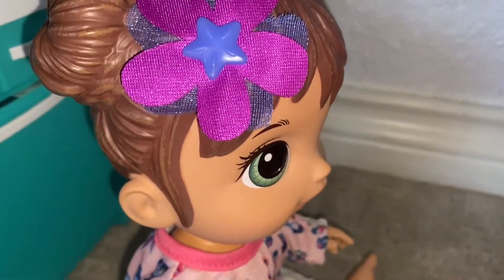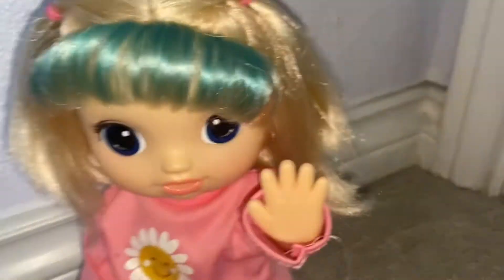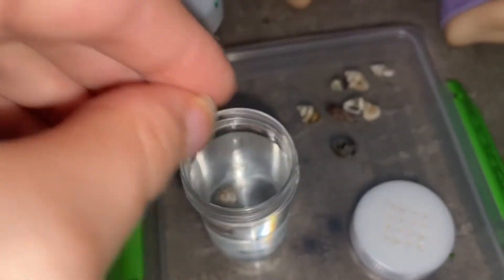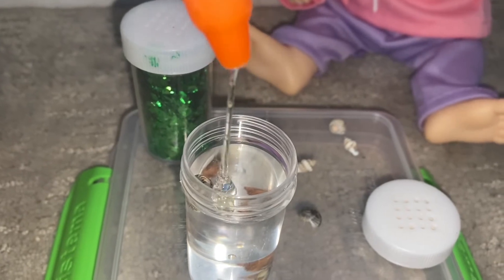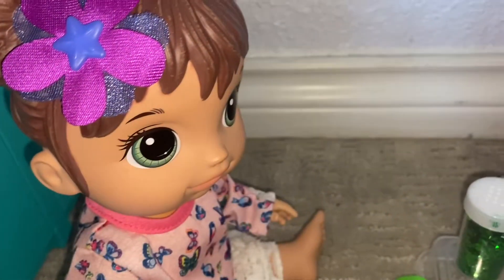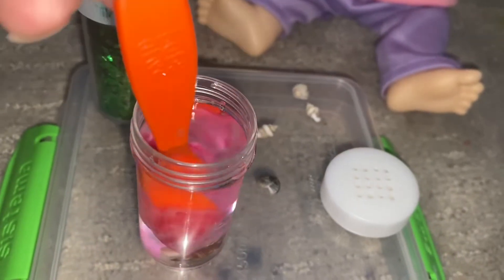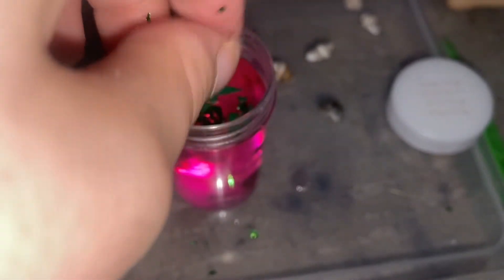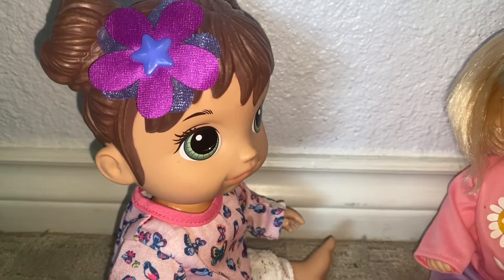Baby Alive Victoria teachs Cora how to make a invisible potion(collab with Isabel spice!)